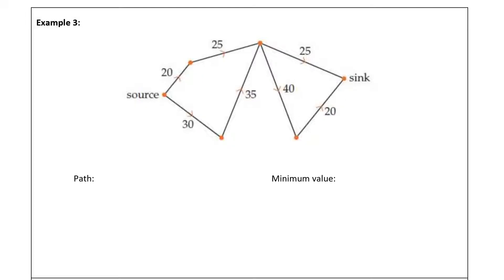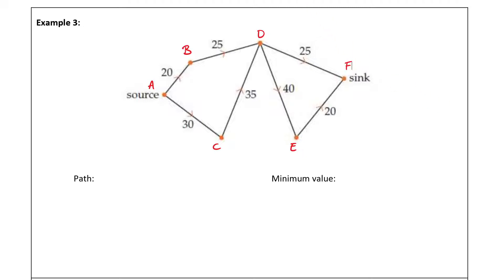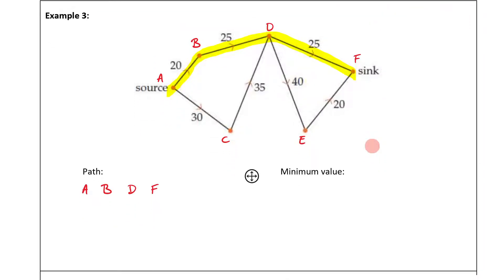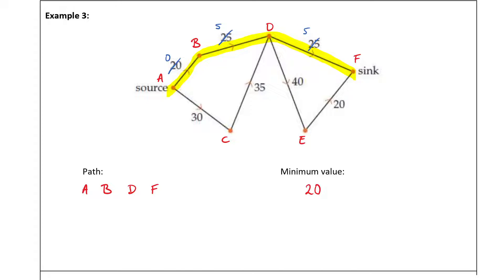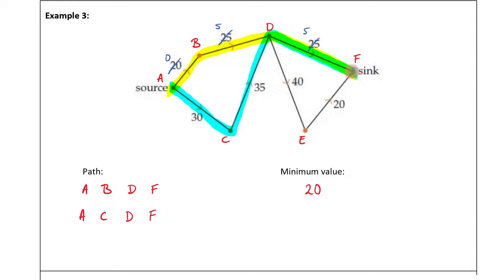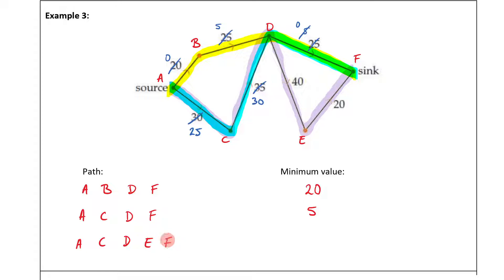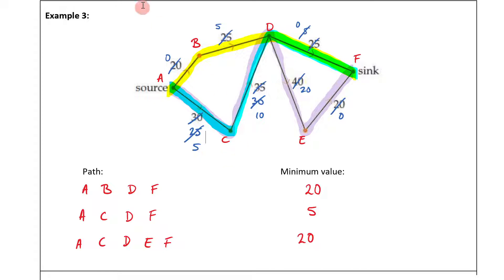10 Flow Maximum Flow Alternative Method